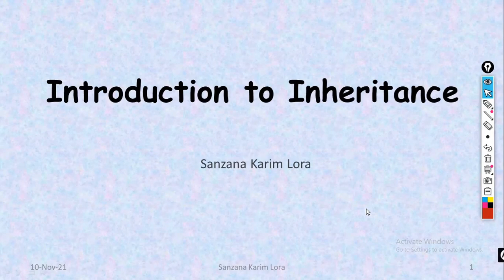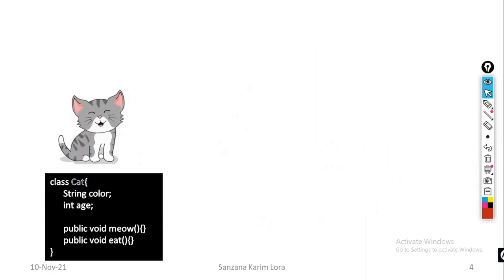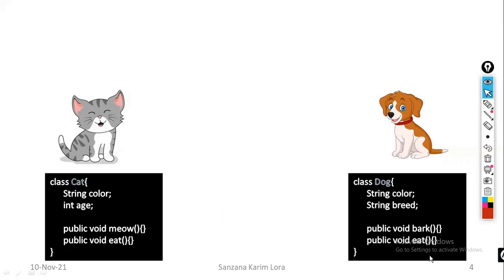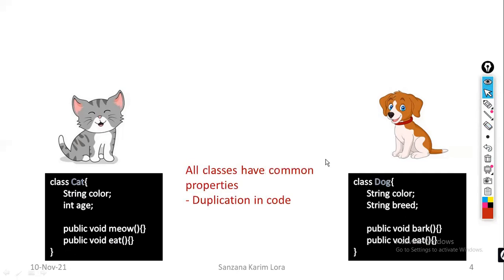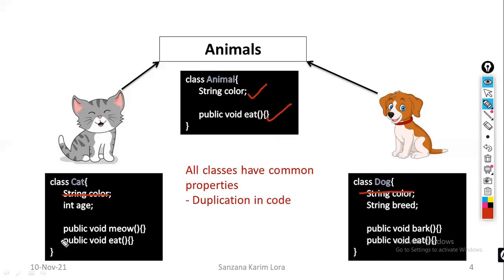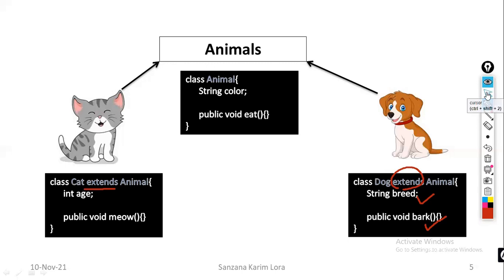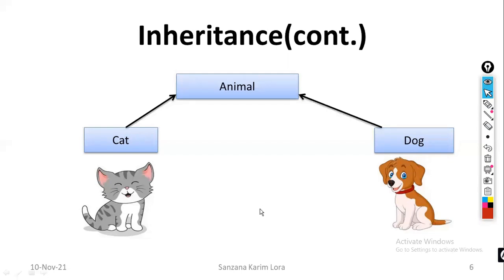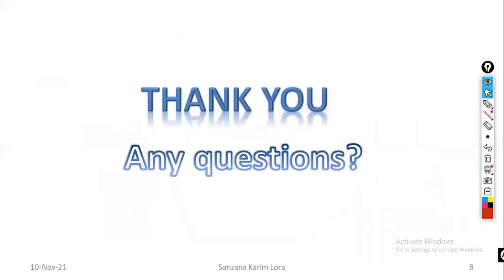Introduction to Inheritance | Object Oriented Programming